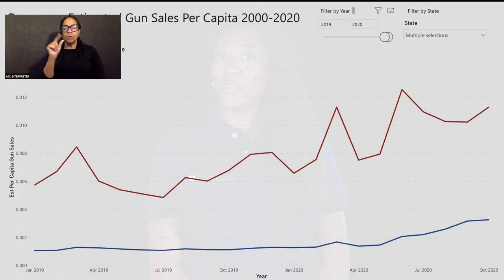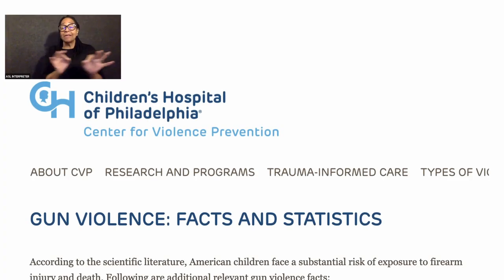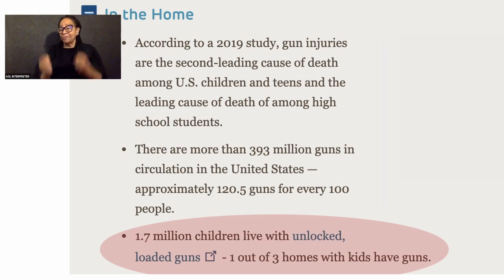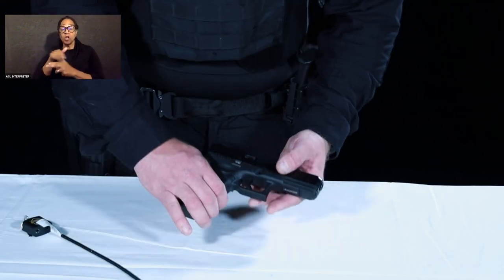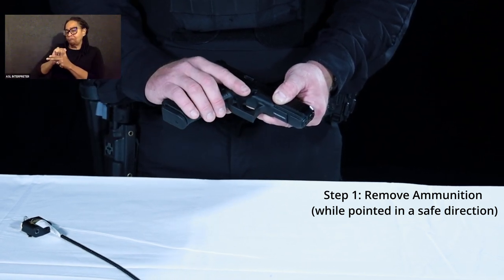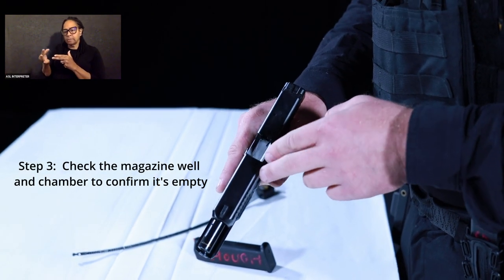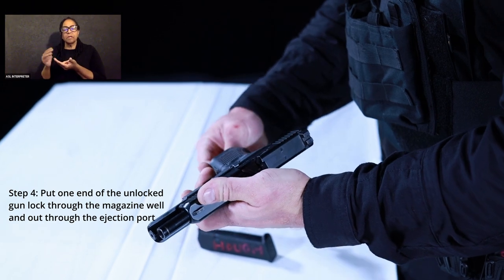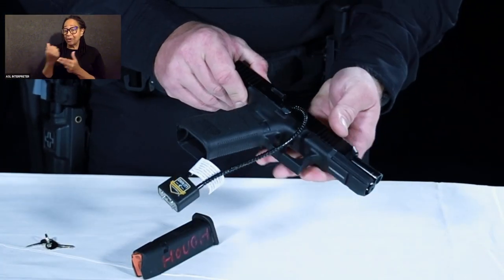Gun Safety PSA / Cable Gun lock tutorial - School District of Philadelphia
Office of School Safety and PSTV teamed up to provide this Gun Safety PSA and tutorial for the proper use of a Cable Gun lock.